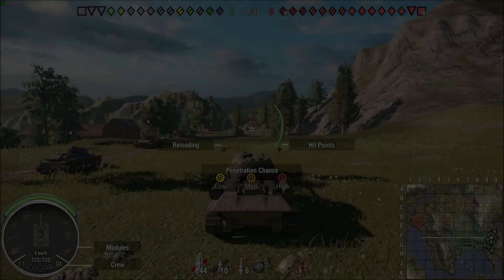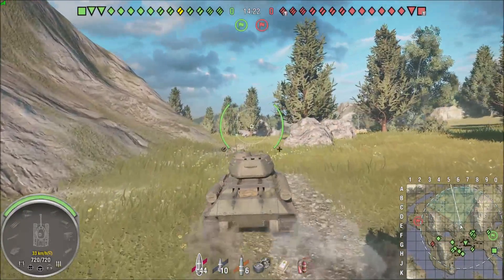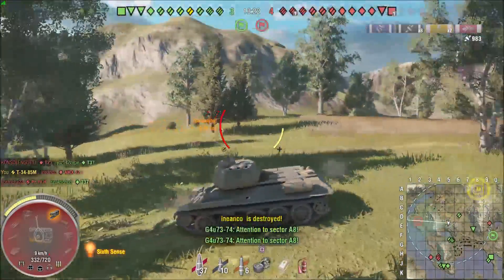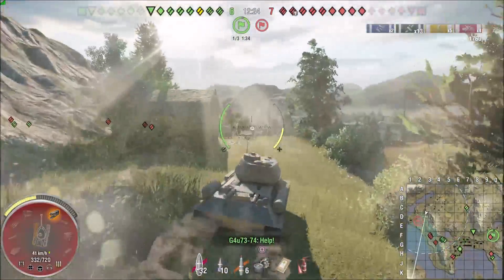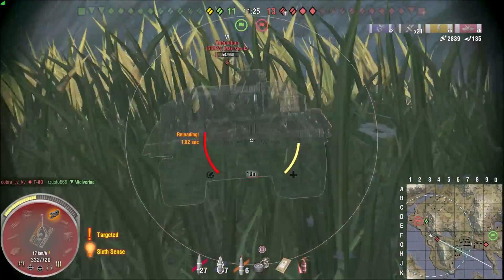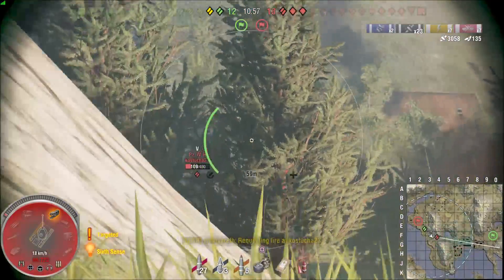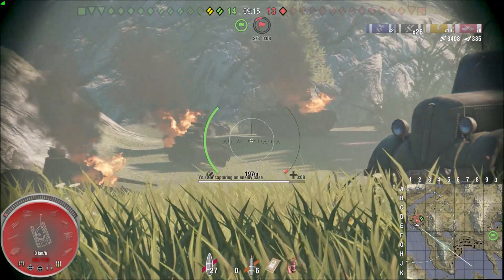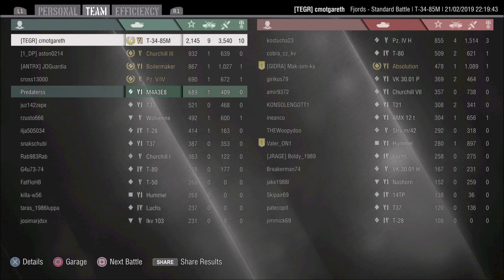Community Replay! Cmot Gareth is back and Killing Everyone!